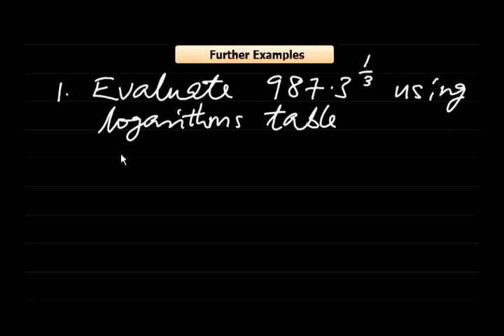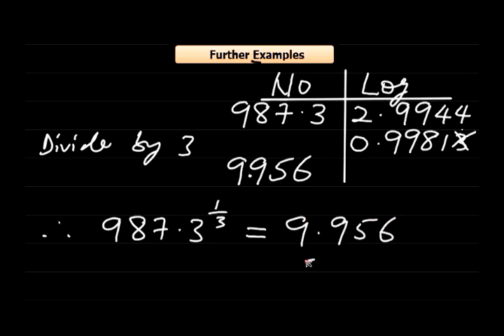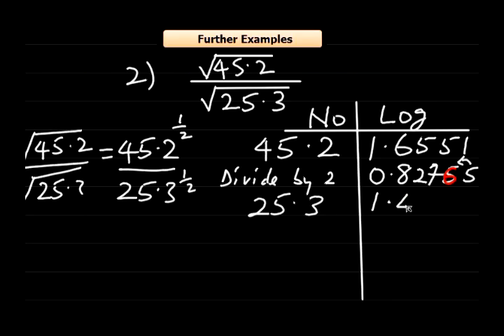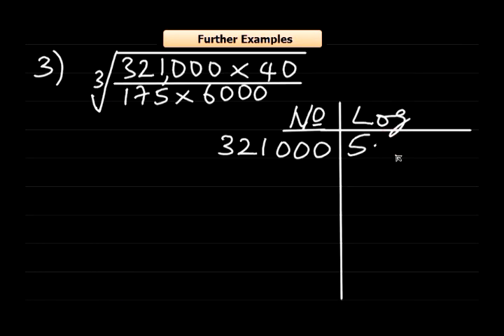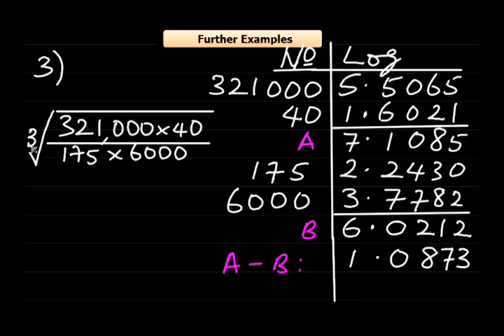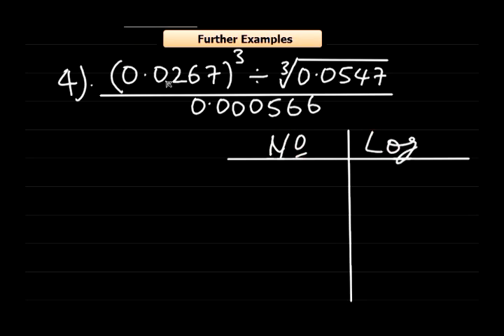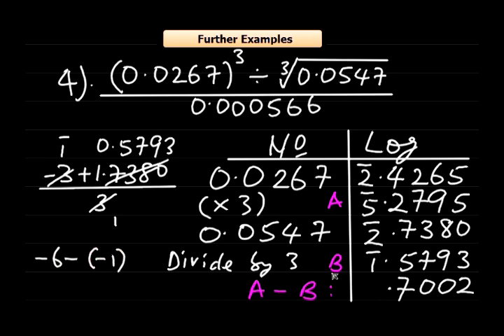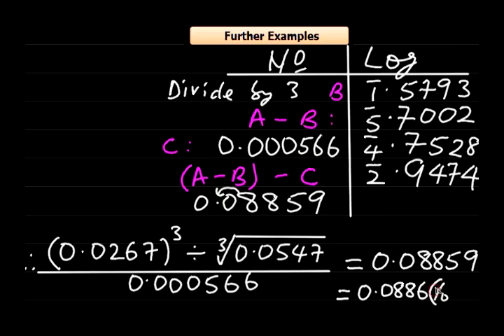Examples on Advanced Logarithms Using Four-Figure Tables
Here, we are treating Logarithms.  Follow the videos and make sure that you solve along with the author.  You would learn the relationship between indices and logarithms, solving without using 4-figure tables, manipulating characteristics and mantissae and equations involving logarithms.